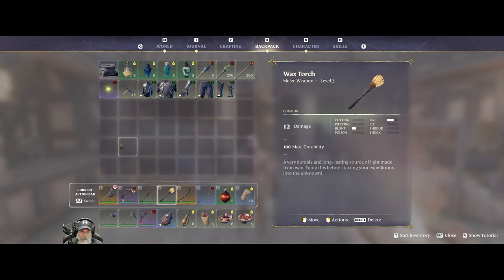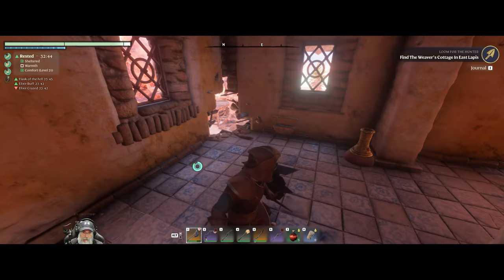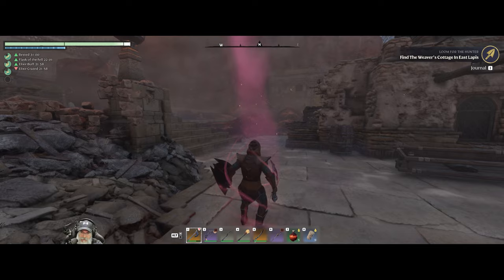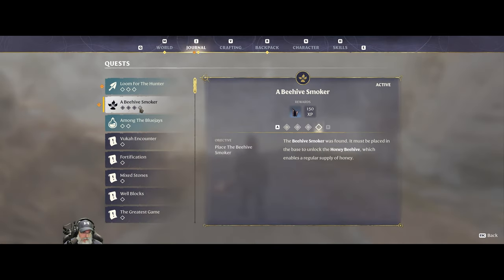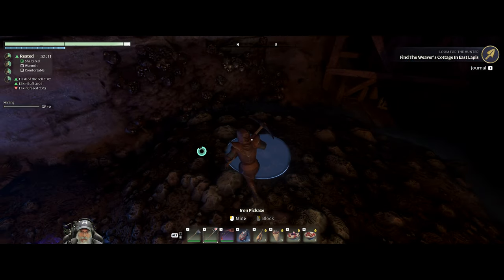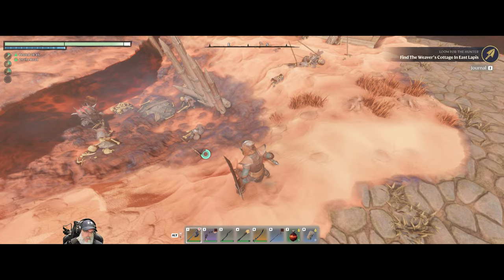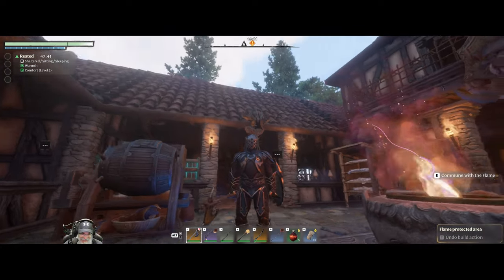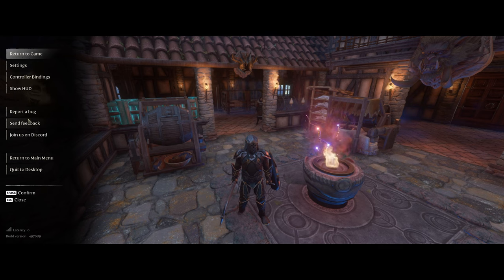Enshrouded Single Player | E35 Crafting the Enshrouded Top Tier Armor